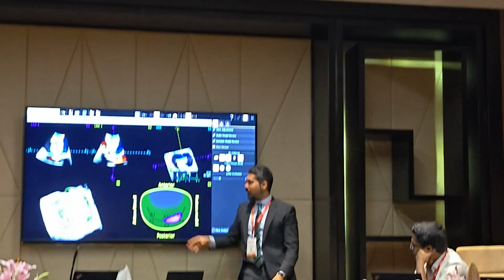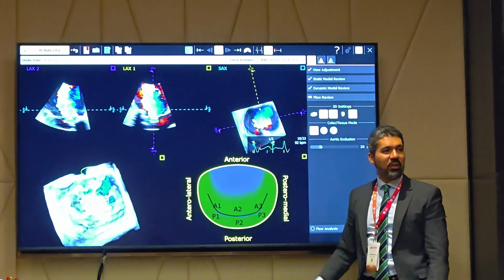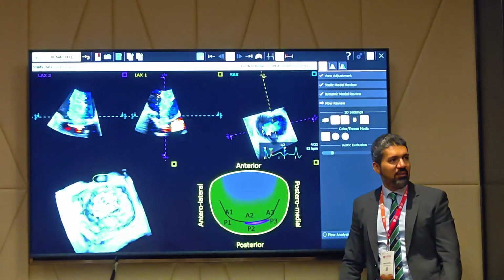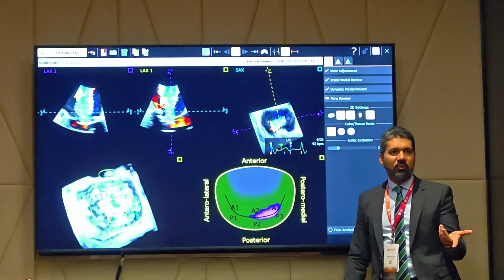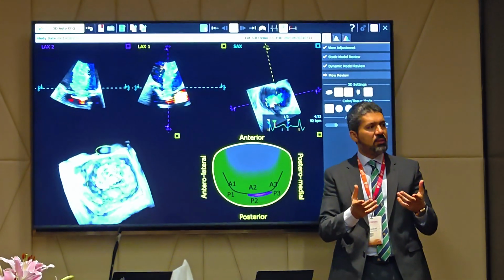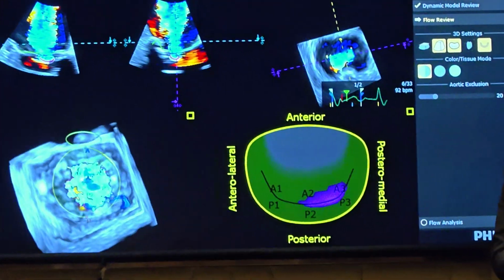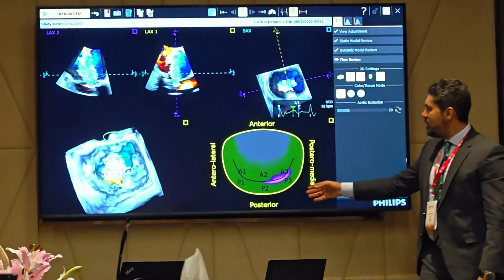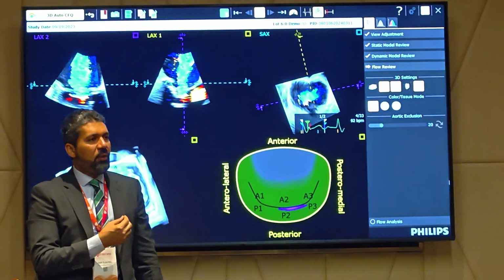Dr Hani part 1